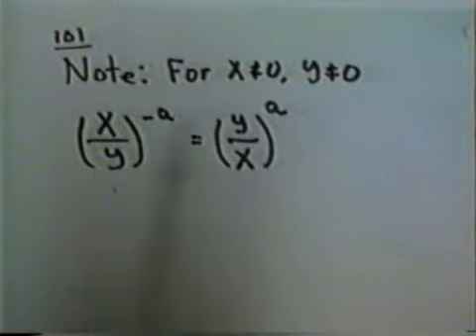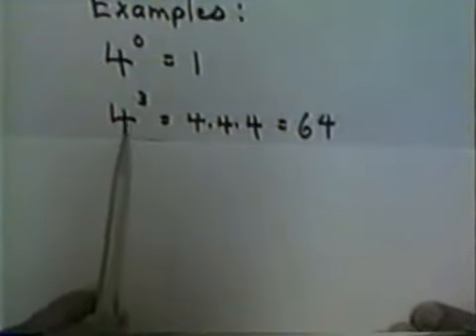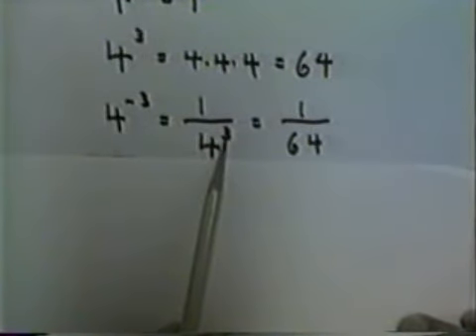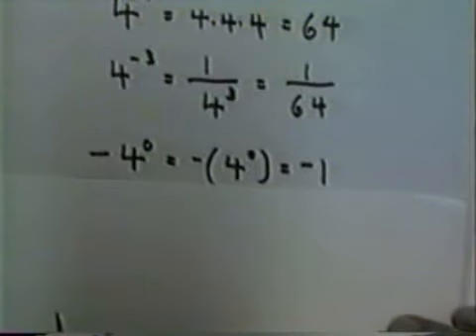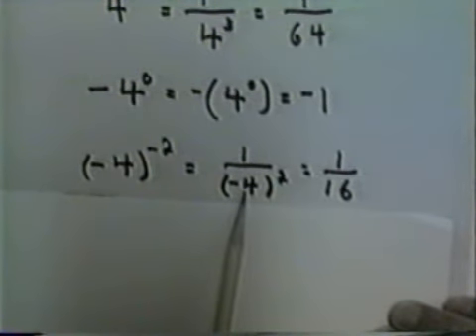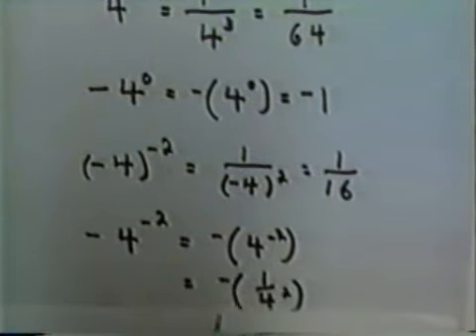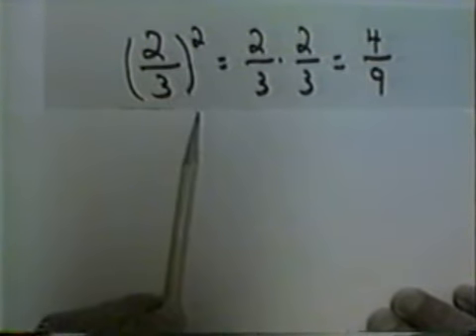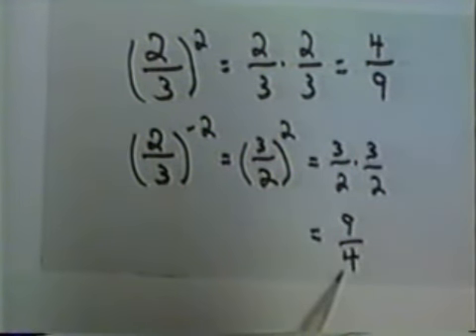Integers as Exponents Pt2